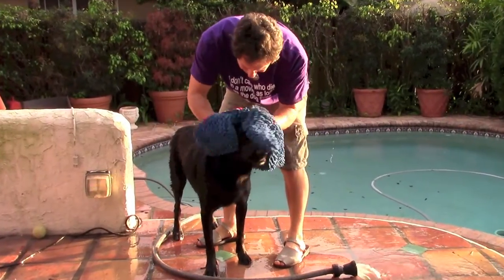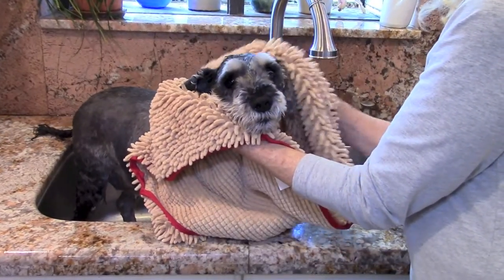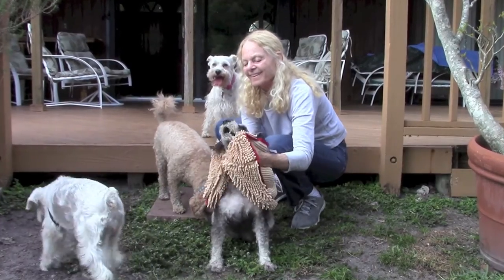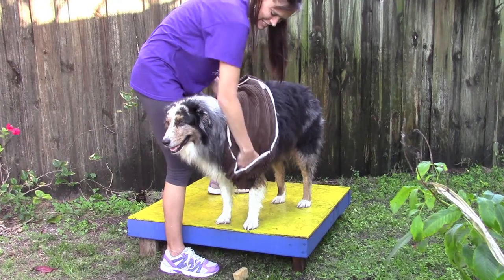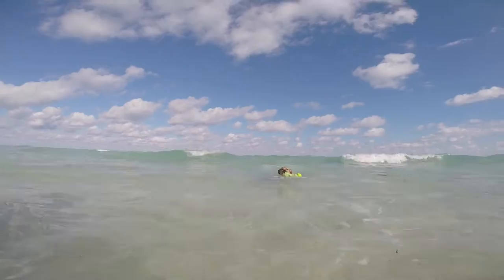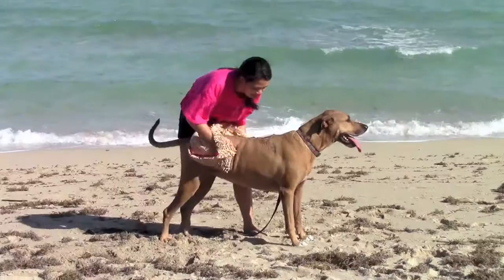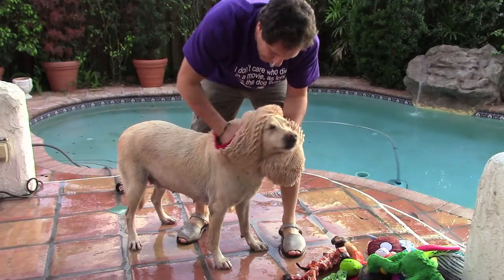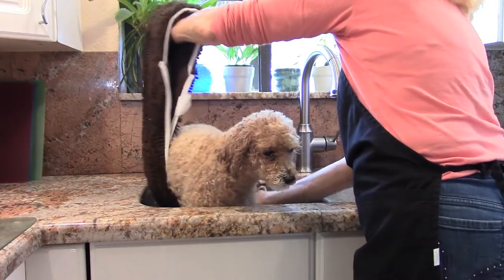Super Shammy from Soggy Doggy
After a long day of jumping in puddles and kicking up dust at the dog park, Polly inevitably needs a bath. But drying her can be a chore in itself – you may need multiple towels, brushes, and treats to get the job done. And she definitely doesn’t like the blow dryer – you’ll never get that device anywhere near her. To ease your pain, now there’s the Soggy Doggy Super Shammy, a quick-drying and odor-free way to dry Polly in a jiffy! The shammy also has convenient hand pockets for human hands so you can wrap her 360-degrees, soak up that water, and forget the hair dryer!